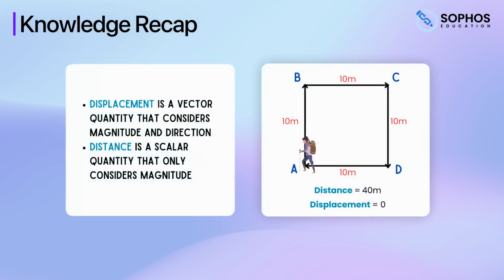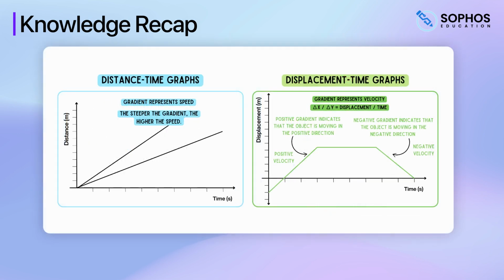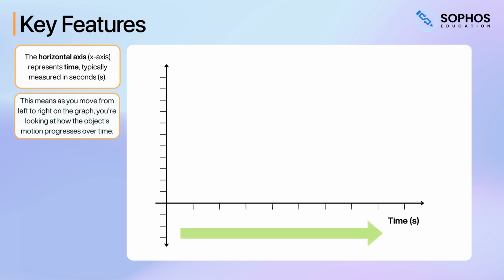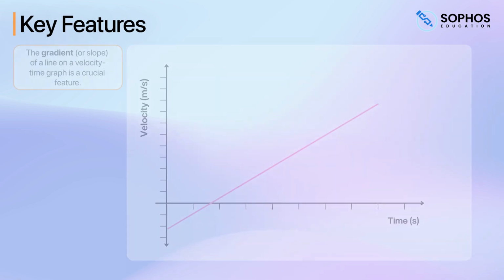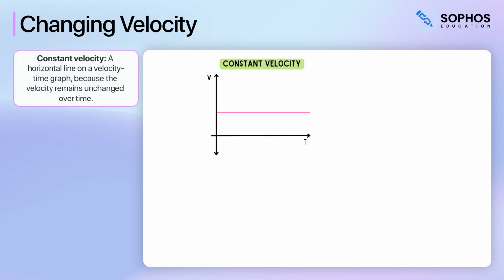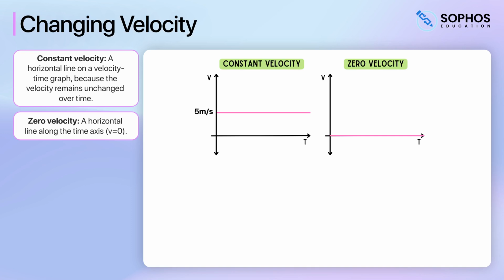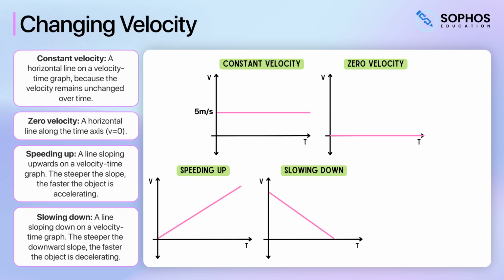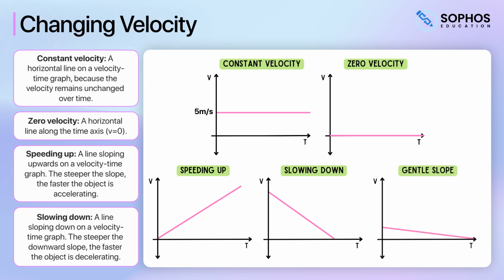Velocity-Time Graphs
Welcome to our comprehensive lesson on Velocity-Time Graphs! In this video, we will guide you on how to interpret and draw velocity-time graphs to gain a deeper understanding of an object’s motion.

📚 In this lesson, you will learn:

- How to identify the key features of velocity-time graphs, including the horizontal (time) and vertical (velocity) axes.

- How to understand and calculate the gradient of the graph, which represents acceleration.

- How to interpret graph slopes: steeper gradients indicate faster acceleration, while gentler slopes suggest slower changes in velocity.

- How to distinguish between different motion scenarios: constant velocity (horizontal line), no motion (line on the time axis), speeding up (upward slope), and slowing down (downward slope).

✨ Key concepts covered:

- Displacement and distance: A revisiting of these foundational motion concepts and how they relate to velocity, focusing on displacement as a vector quantity and distance as a scalar.

- Graph analysis: Learn how to analyse various graph shapes and what they reveal about an object's motion and acceleration.

- Practical examples: Explore scenarios such as an object maintaining a steady speed, accelerating or decelerating, and understand how to read these from a graph.

By the end of this lesson, you'll be equipped to interpret velocity-time graphs and apply these skills to both practical situations and exam questions.

🤔 Common Questions Answered:

- What do the axes on a velocity-time graph represent?
- How do you calculate acceleration from a velocity-time graph?
- What does a horizontal line on a velocity-time graph mean?
- How do you interpret upward and downward slopes on a velocity-time graph?
- How can you distinguish between acceleration and deceleration on a graph?
- How do velocity-time graphs relate to displacement and distance-time graphs?

Dive into more GCSE Physics lessons at Sophos Education and enhance your understanding of motion and dynamics!